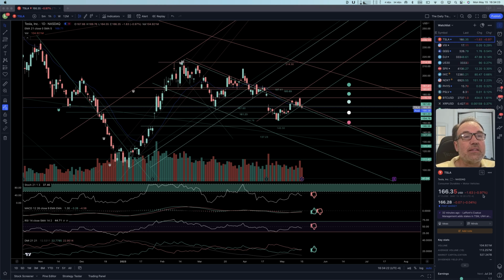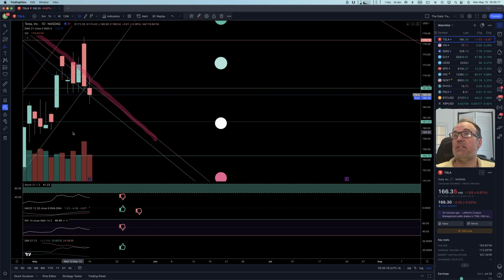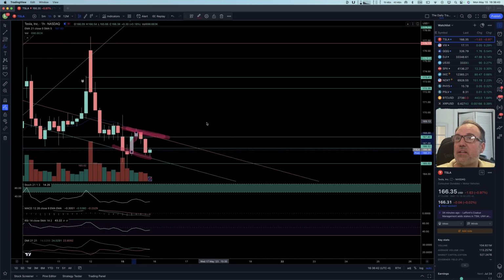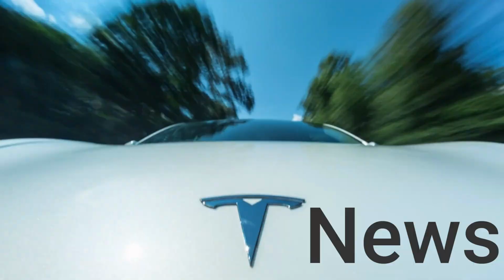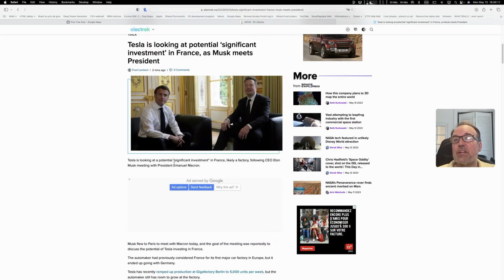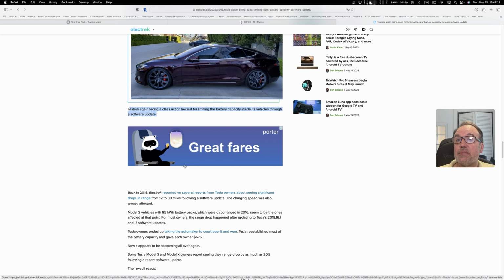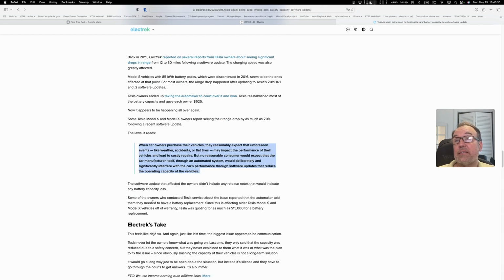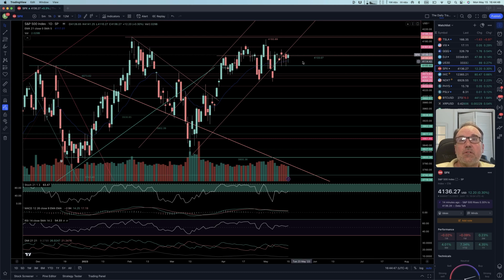Tesla Stock and News : Still into bearish channel